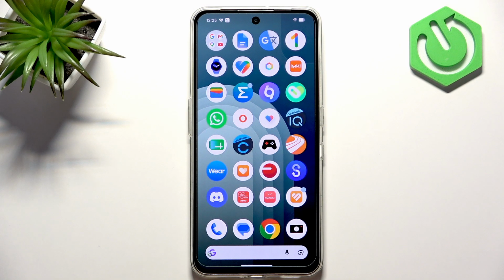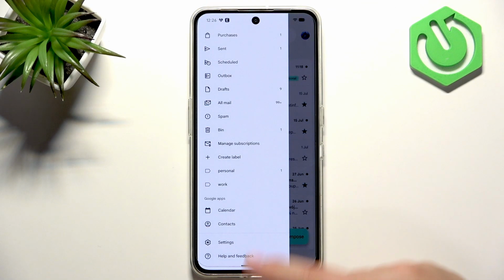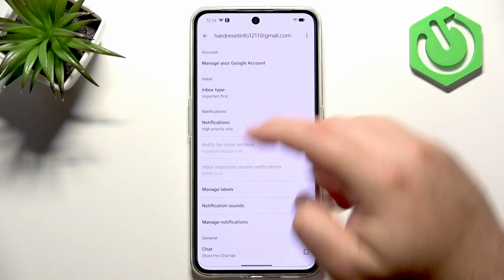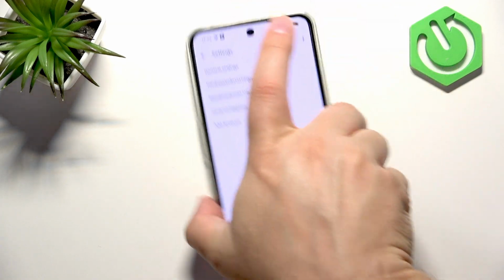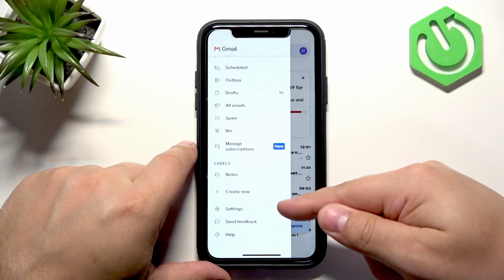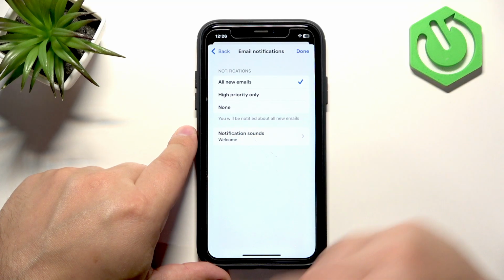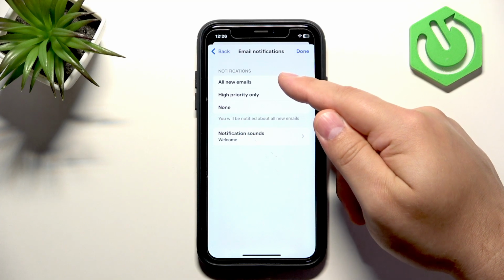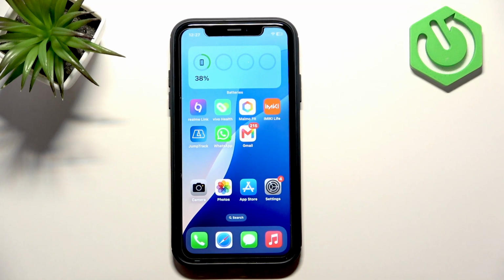Gmail: How to Turn Off High-Priority Only Notifications (Android & iPhone)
In this video I show how to turn off High-Priority Only email notifications in the Gmail app on Android and iPhone. You will learn where to find the notification settings, how to switch from High-Priority Only to All new emails or to None, and the exact taps to use so you can stop missing important messages or stop unwanted alerts. This quick, step-by-step walkthrough works on most Android phones and iPhones running the Gmail app and uses simple, easy-to-follow instructions.

How to turn off High-Priority Only notifications in Gmail on Android?
How to turn off High-Priority Only notifications in Gmail on iPhone?
How to change Gmail notification settings from High-Priority Only to All or None?

0:00 Introduction
0:09 Android: Open Gmail & go to Settings
0:30 Android: Select account and change Notifications (All / None)
0:53 iPhone: Open Gmail & go to Settings
1:04 iPhone: Choose All new emails or None
1:26 Done & wrap up